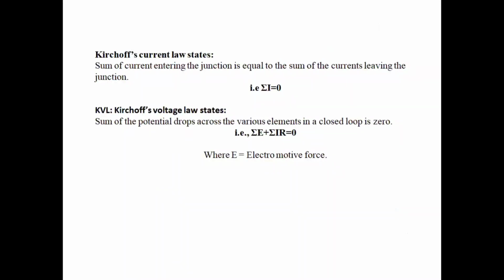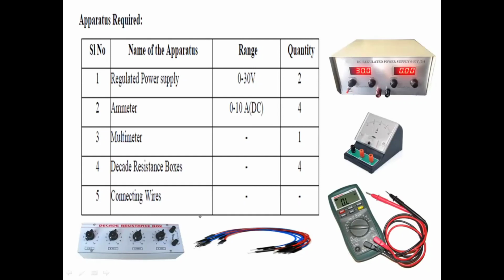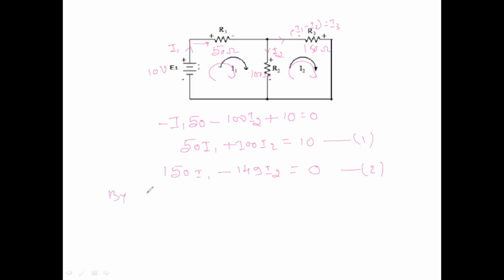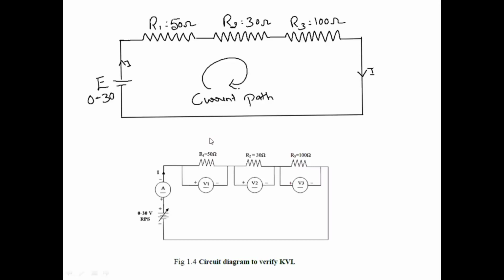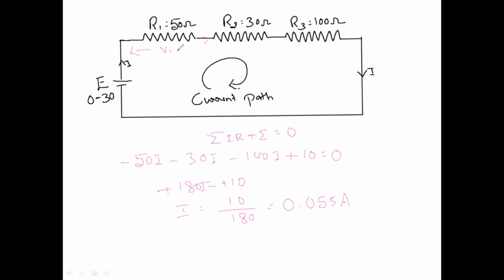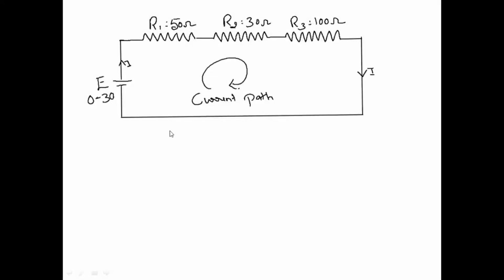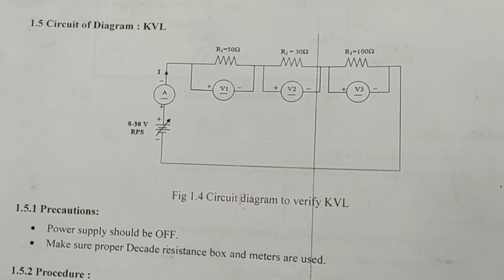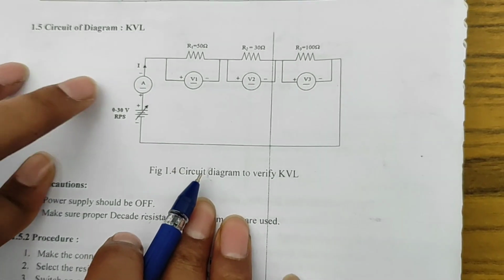KVL and KCL